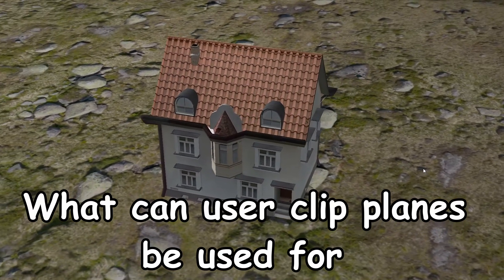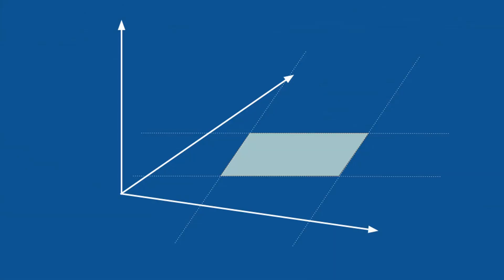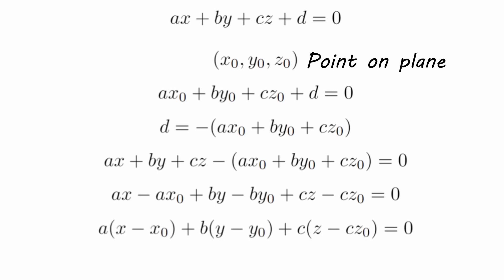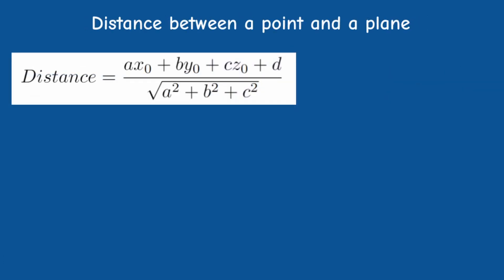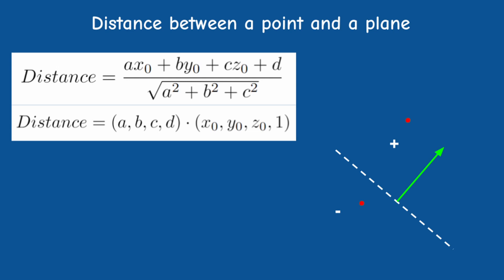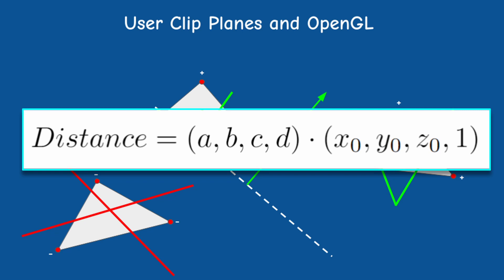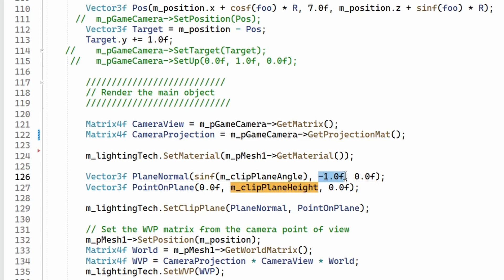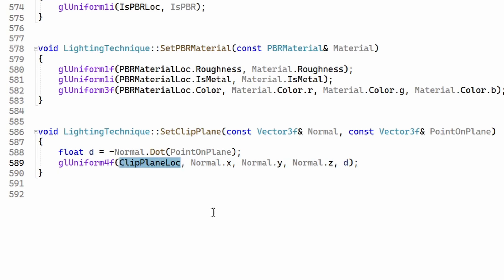User Clip Planes // OpenGL Tutorial #44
In this video we learn how to use user clip planes in OpenGL in order to dynamically cut the geometry.

Use the keys 'f', 'v', 'c' and 'x' to play with the clip plane.

Timecodes:
0:00 Intro
01:43 Geometric planes background
04:04 Relationship between 'd' and the normal
05:42 Distance between a point and a plane
06:17 User Clip Planes and OpenGL
08:07 Implementation
12:24 Outro

If you want to get the same version of the code that was used in the video checkout the tag 'TUTORIAL44'.

Etay Meiri